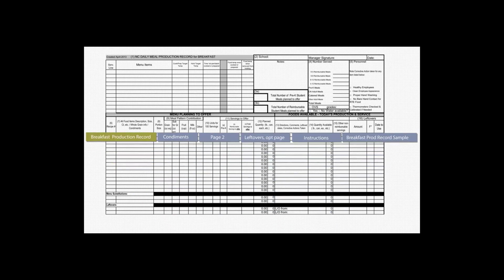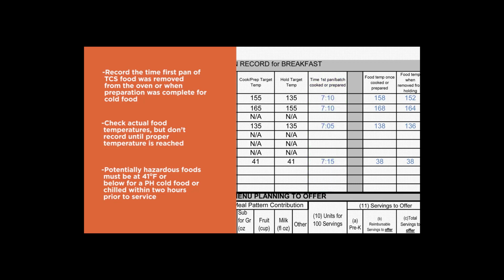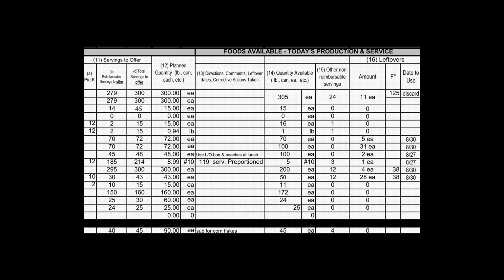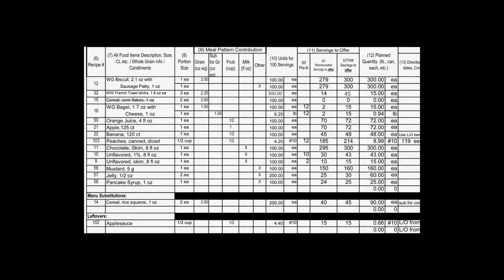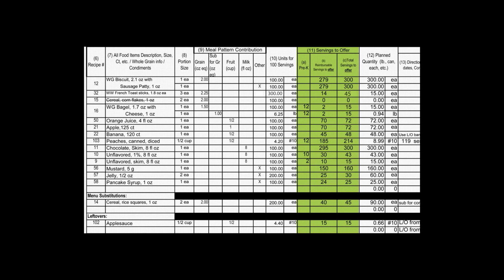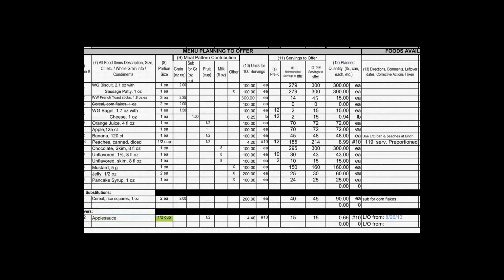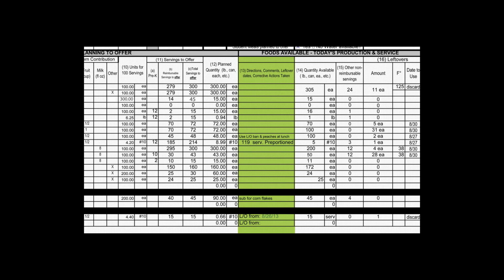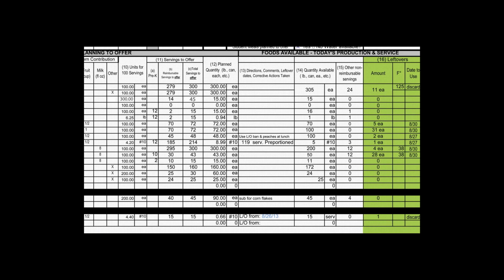SN Fuel Up - Daily Meal Production Record - COMMERCIAL KITCHEN BREAKFAST